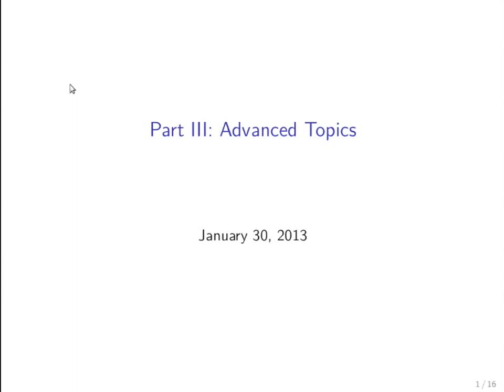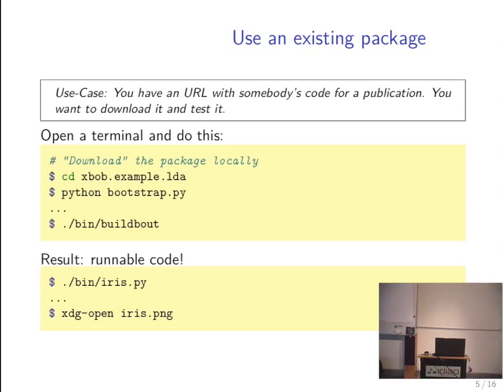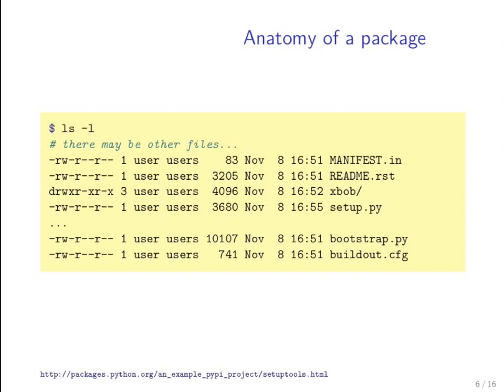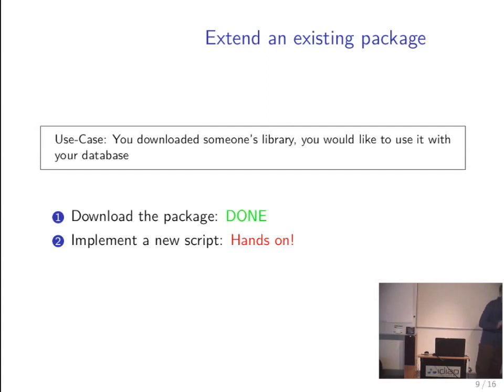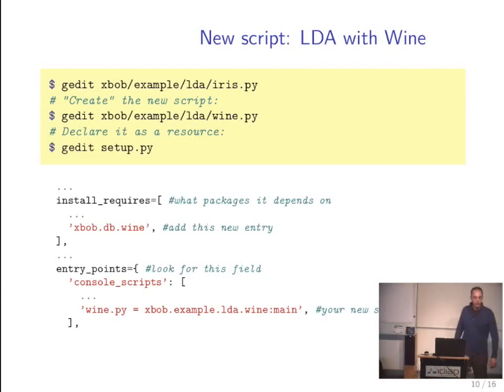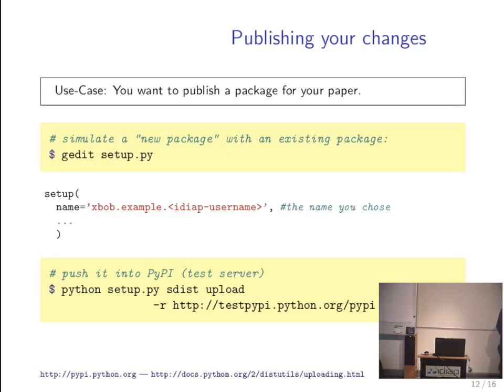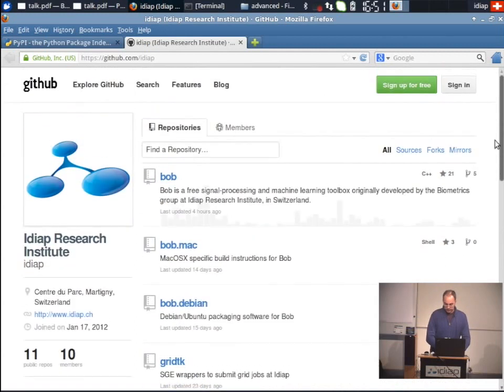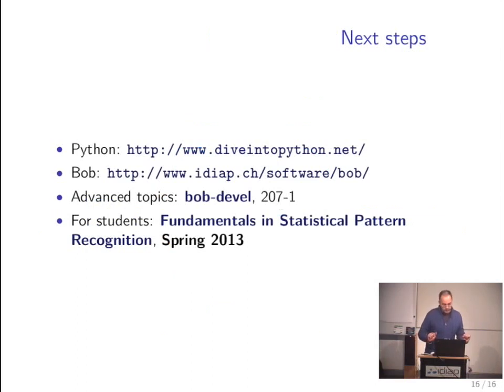Bob Short Course (Management, 4 of 4)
This is an introductory course on Python, Bob and Scientific Software Management. The course is divided in 3 parts and all have some sort of interactive, "hands-on" experience. This clip corresponds to the third part: Introduction to Software Management with Python.  To be able to do the "hands-on" portions of each part, you will need to setup a virtual machine on your laptop.